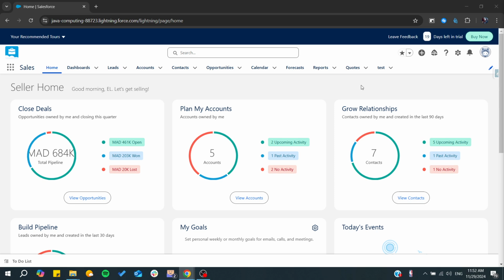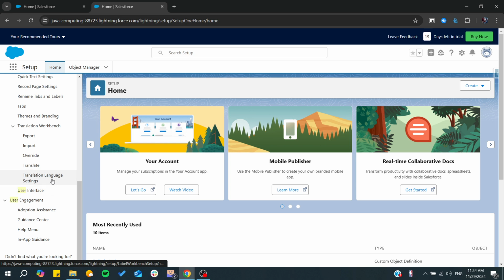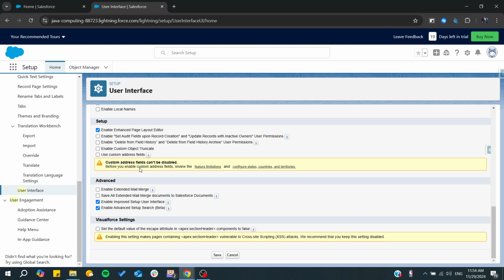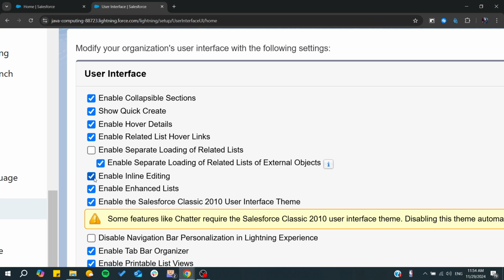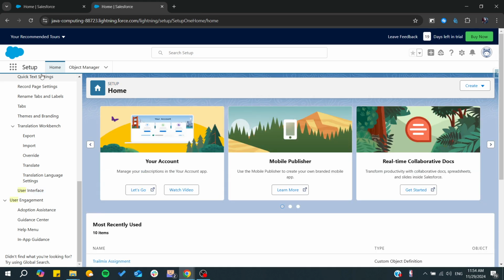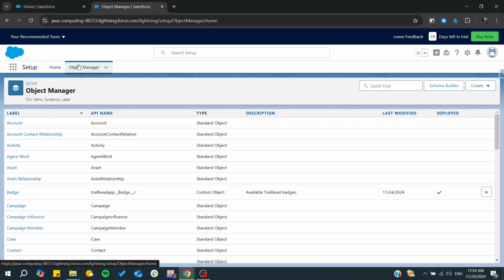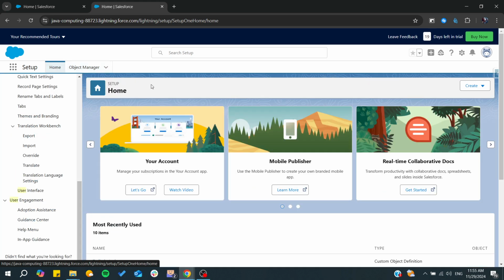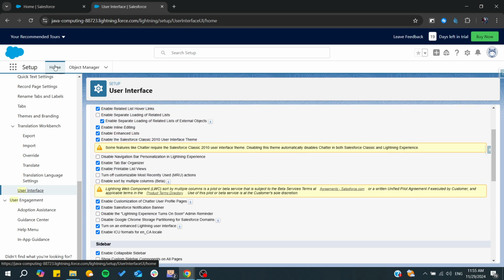How To Disable Inline Editing In Salesforce Tutorial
Today we talk about disable inline editing in salesforce,salesforce,permission sets groups,salesforce admin,proper salesforce tutorials,why is editing disabled in list view in salesforce?